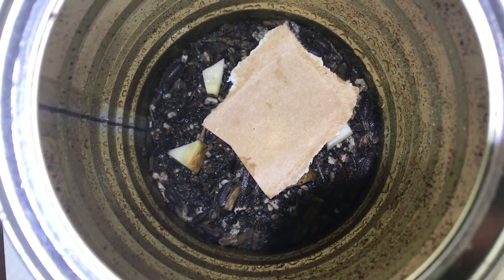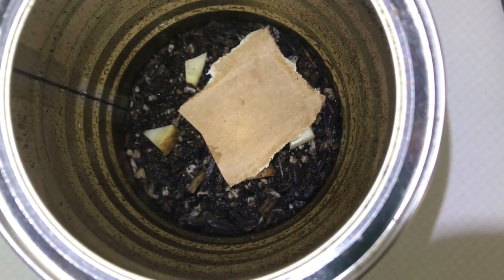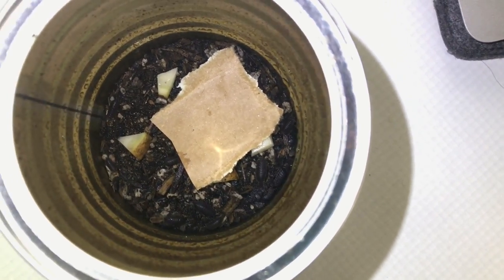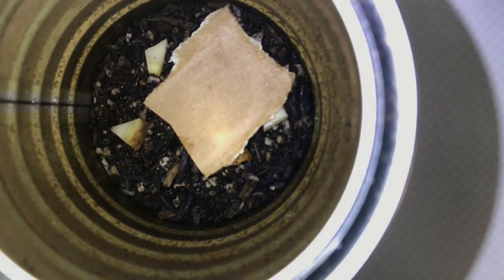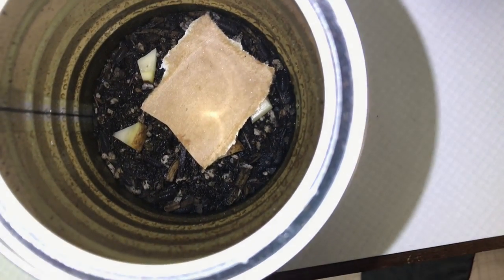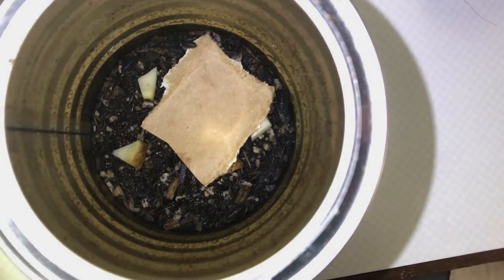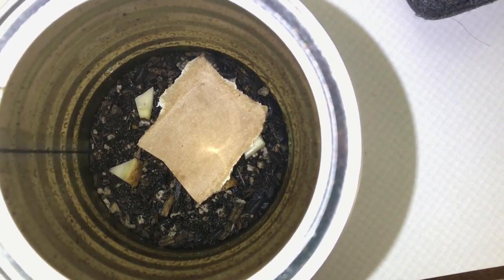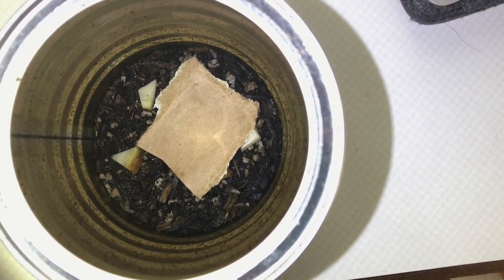Are Wild Isopods Safe to Use in a Bioactive Terrarium?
This video is a shout out for advice from the bioactive community. I am building a bioactive terrarium for a certain reptile I'll be adding to my family soon (I'm excited to reveal it to you guys). My question is whether or not it is safe to use wild collected isopods in my bioactive reptile terrarium. I am certain this reptile will not eat the isopods, so does that make it less of a risk? What risks may be involved with using wild collected isopods? Leave your advice in the comments below. Thank you!